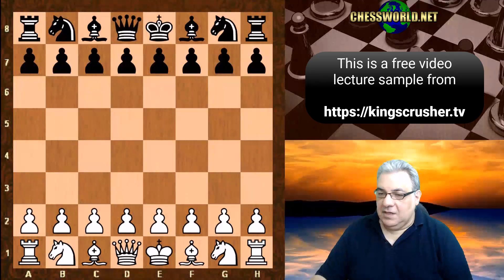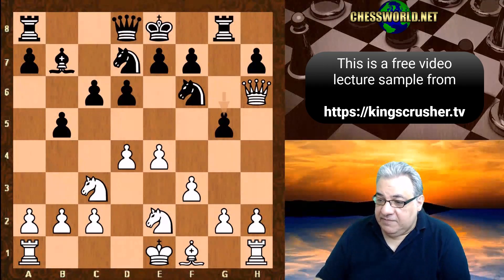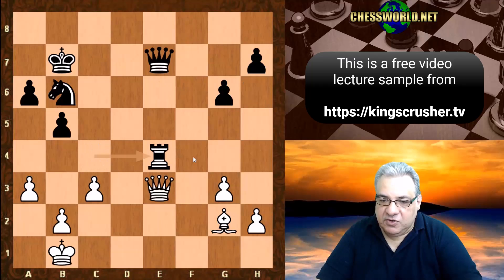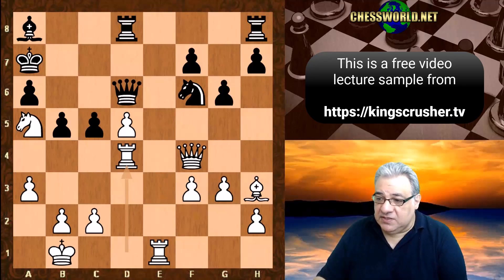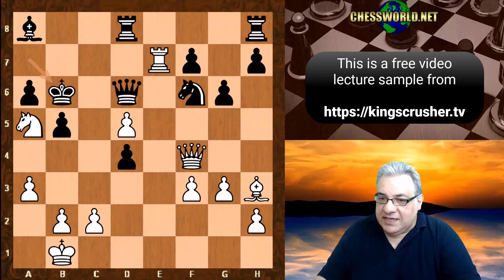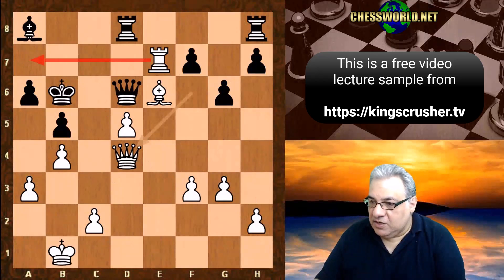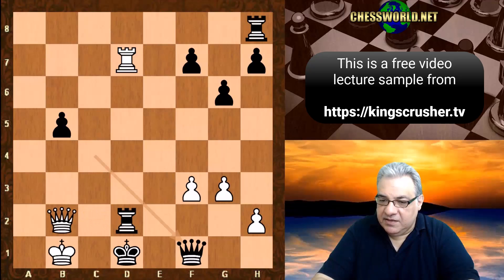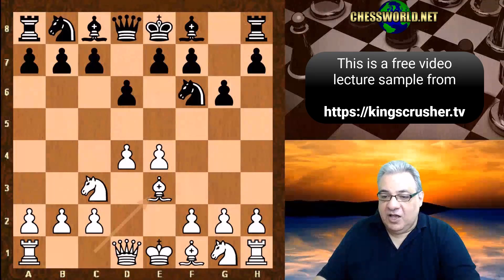Kasparov's Immortal Game - Garry Kasparov vs Veselin Topalov || Hoogovens Group A (1999)